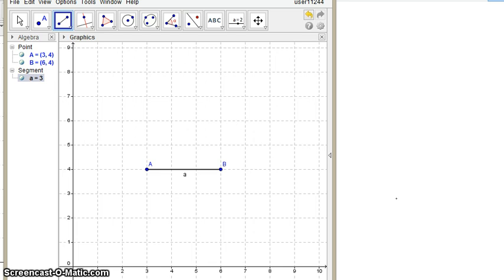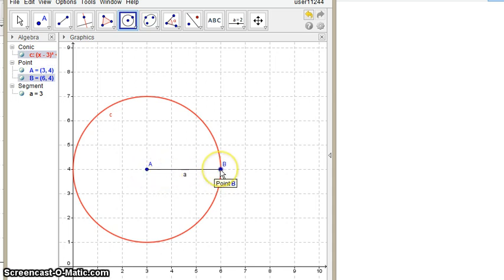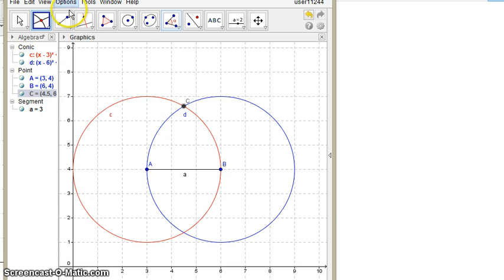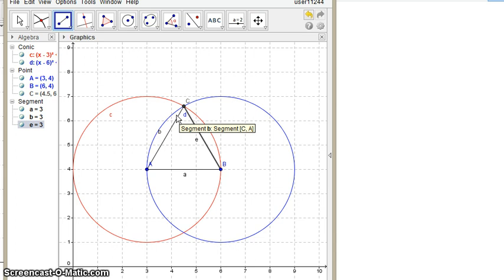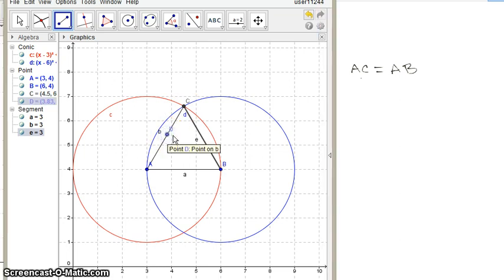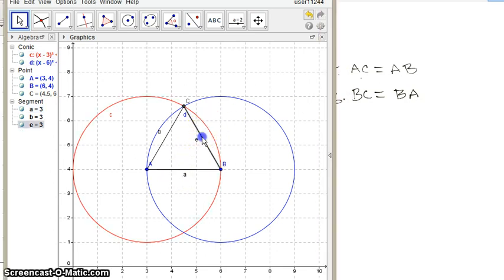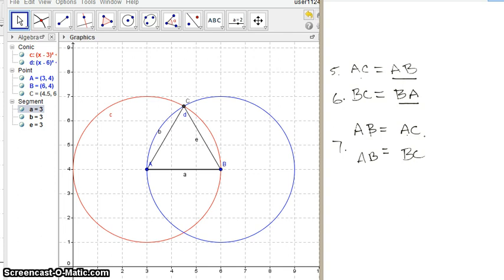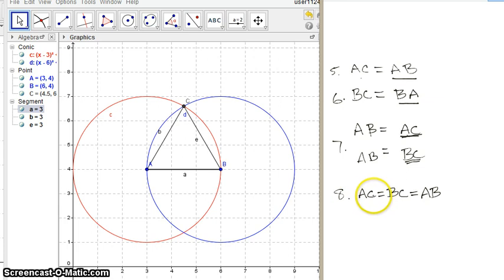Tutorial for Elements I.1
A tutorial of Euclid's Elements, Book 1, proposition 1 for use of Mr. Borchert's Honors Geometry Class at Frederick Douglass High School.